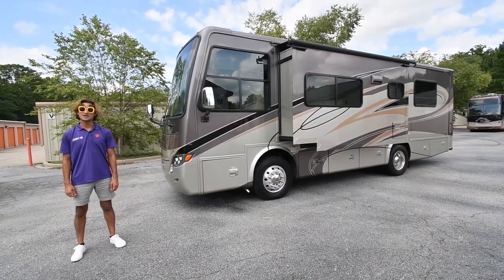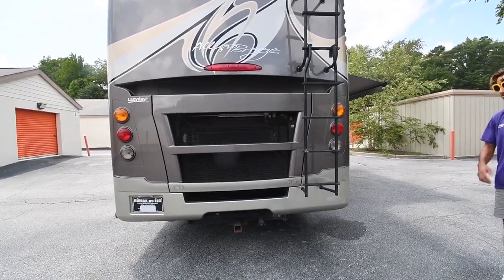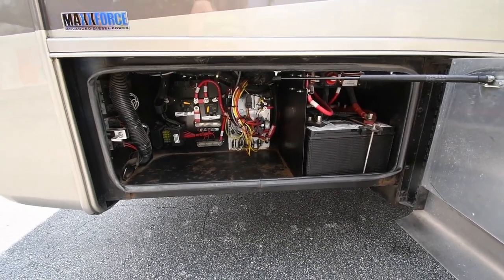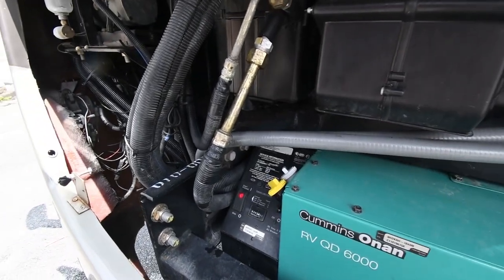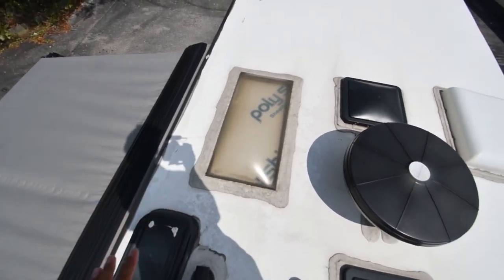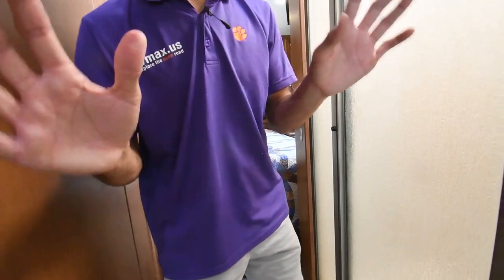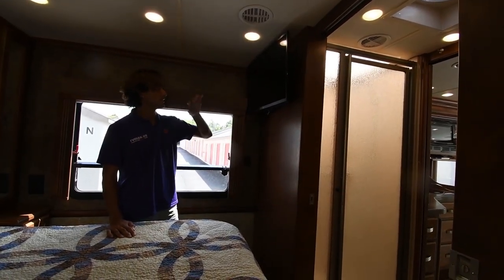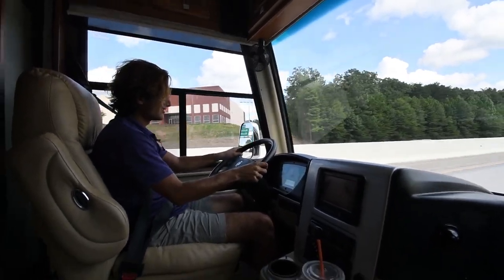SUB 30FT TIFFIN DIESEL COACH WITH AIR BAG SUSPENSION & AIR BRAKES (sold)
2011 Tiffin Allegro Breeze